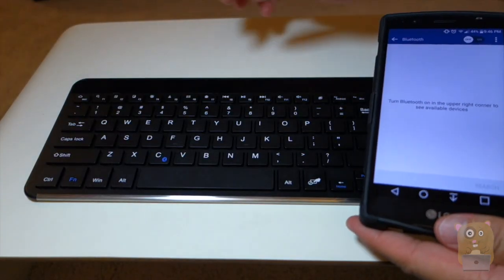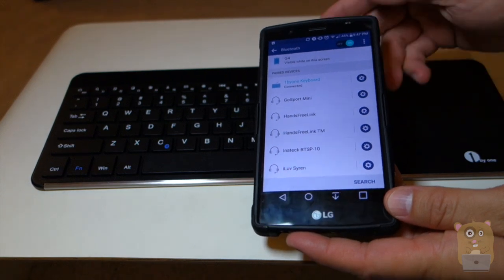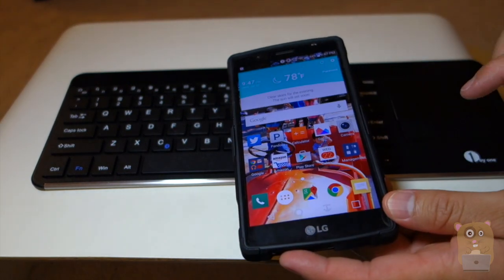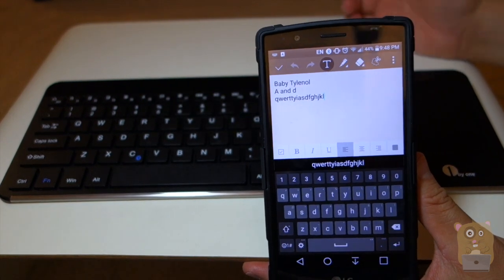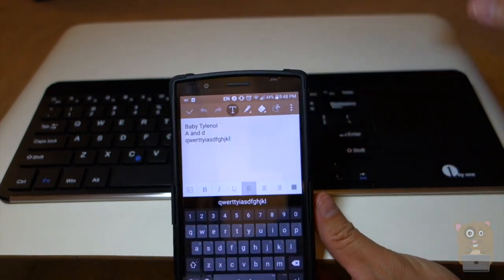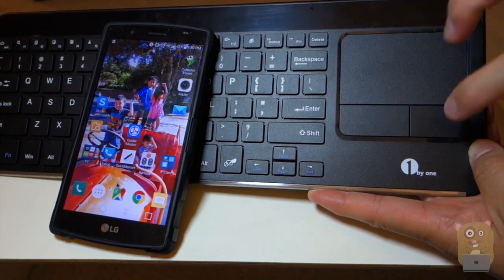1byone Bluetooth Wireless Keyboard Touchpad Review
1byone Bluetooth Wireless Keyboard Touchpad Review

Built-in large touchpad with intuitive Windows 8 gesture support.
Using the American Broadcom Bluetooth 3.0 chip, 8 times faster than the Bluetooth 2.0, high speed connection and signal distance up to 33ft (10m).
Ultra slim design, easily stows in a backpack, messenger bag, or case. Ergonomic tilted design reduces wrist strain.
QWERTY layout with hot keys, compatible with iOS /Mac OS, Android, Windows, and all Bluetooth-enabled tablets, laptops, and computers.